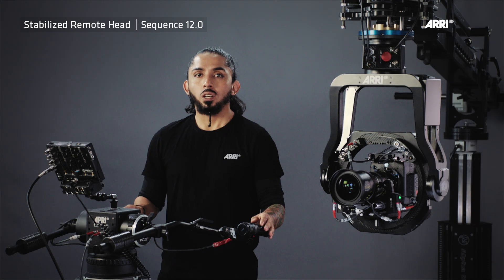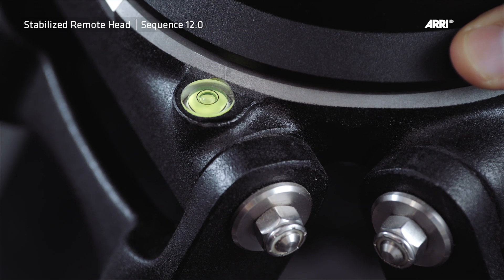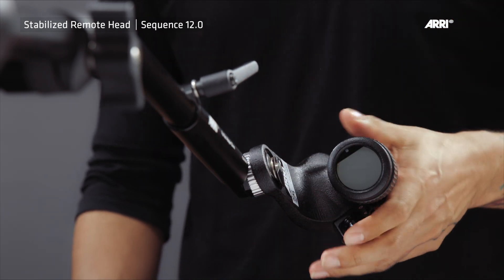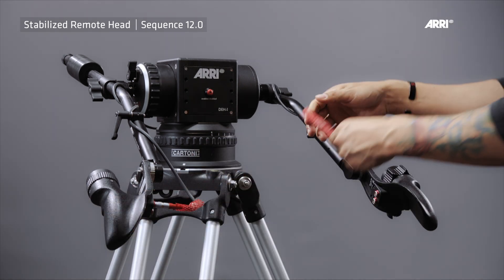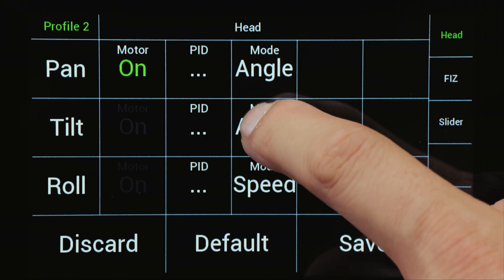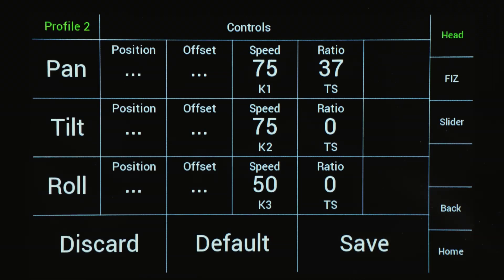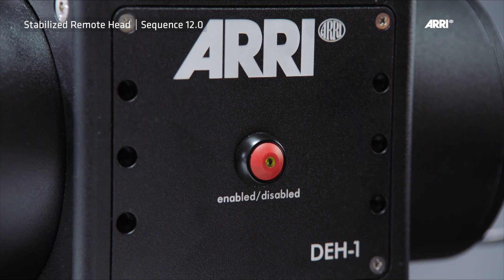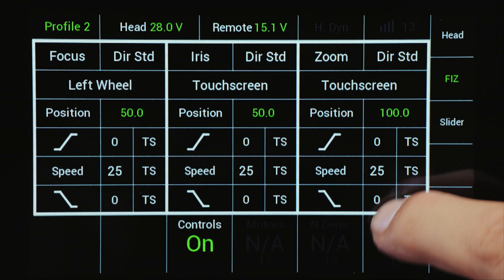ARRI Tech Talk: Setting up the DEH-1 for SRH-3 and SRH-360 (11 of 12)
Use the ARRI Digital Encoder Head DEH-1 to intuitively control the movements of the Stabilized Remote Head. This Tech Talk explains how to set up the DEH-1.